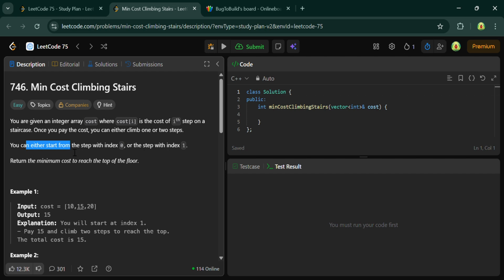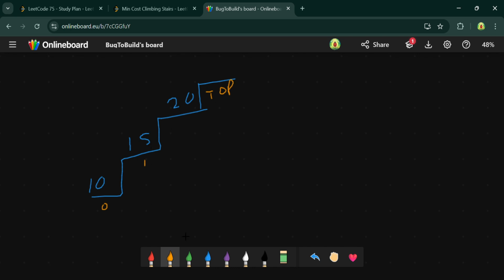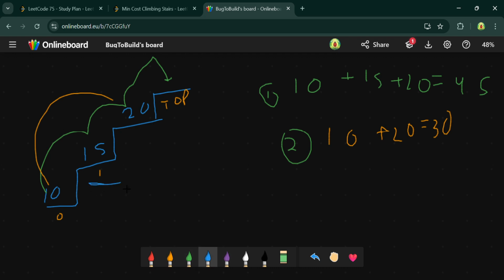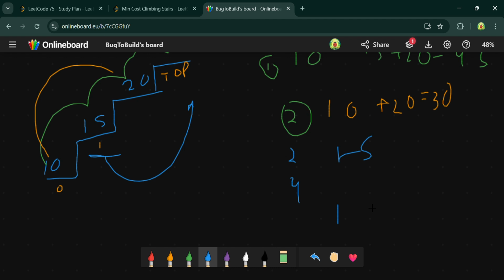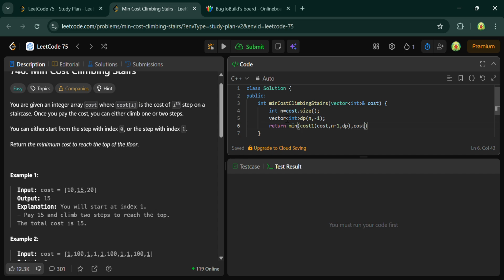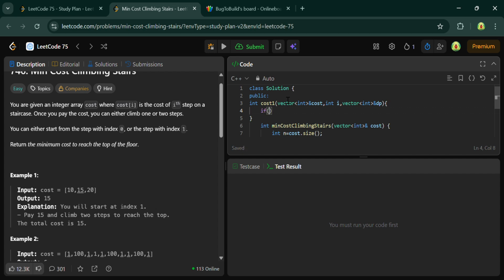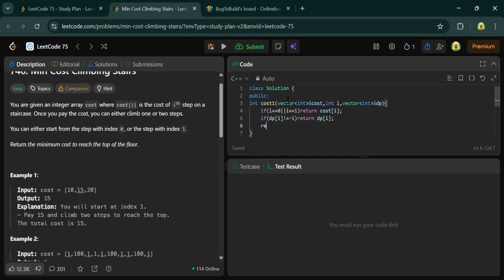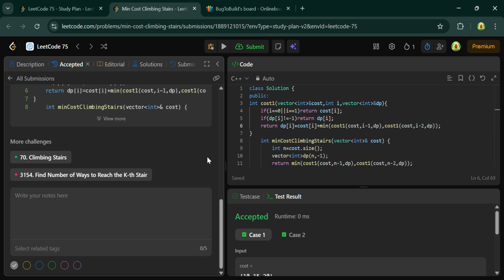LeetCode 75 | Min Cost Climbing Stairs | leetcode - 746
In this video we explain a Linked List problem from LeetCode and solve it step by step using C++. The tutorial is useful for beginners learning data structures.